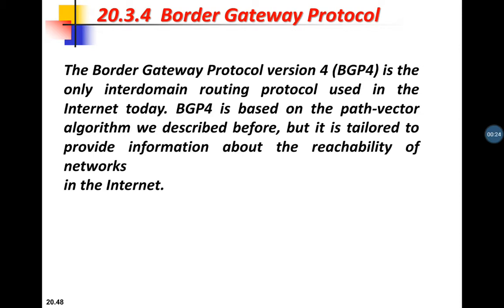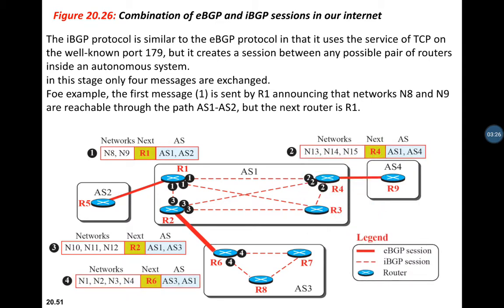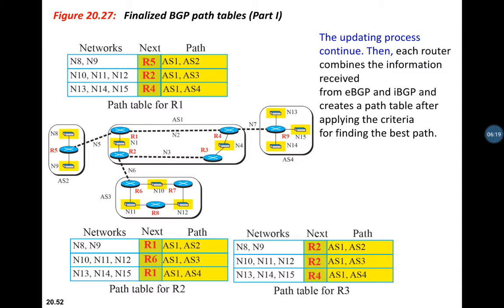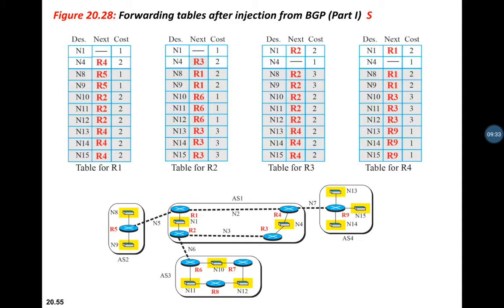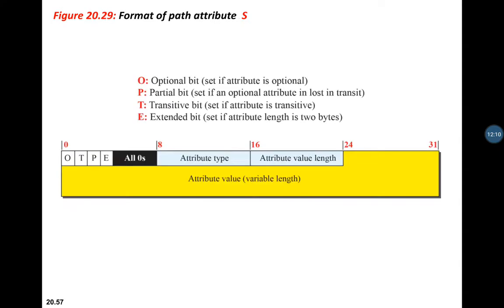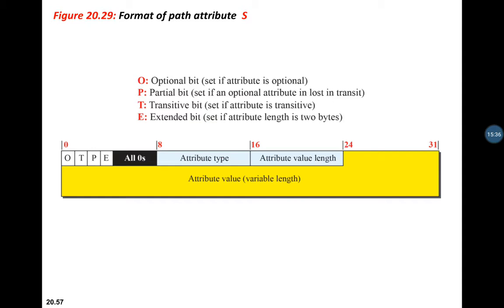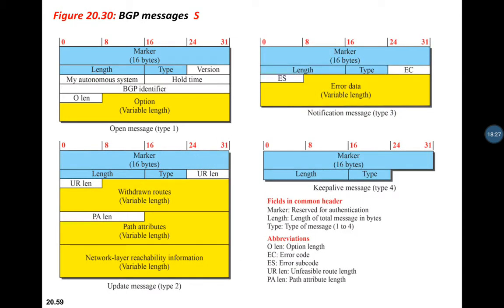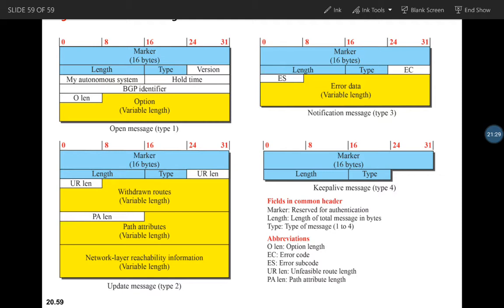6Sem-CCN-Module 4 a-class 11- BGP operation